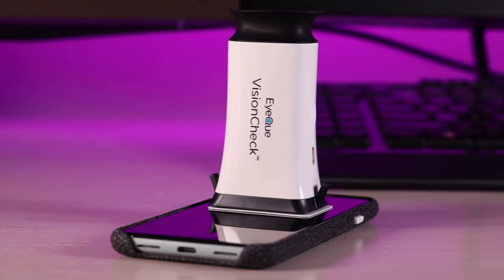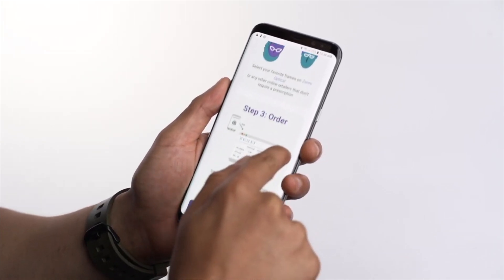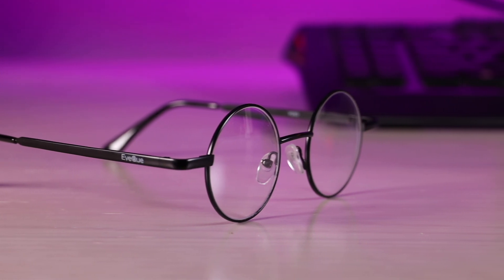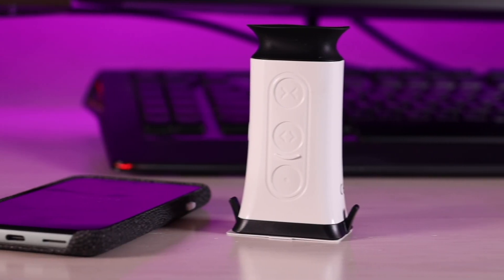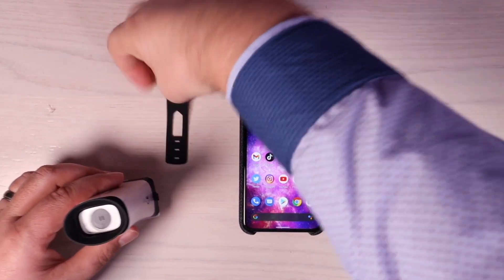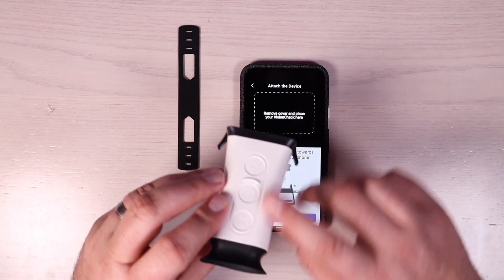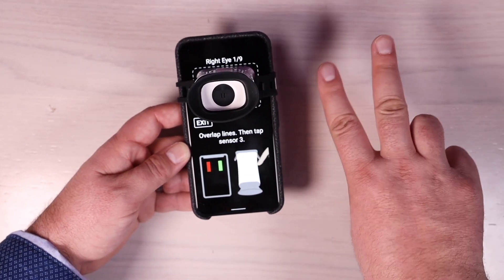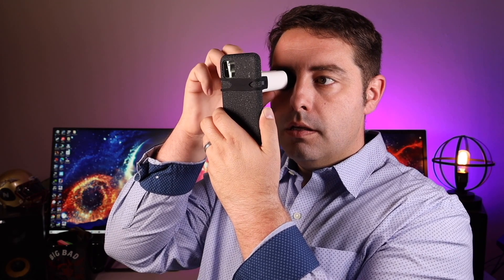EyeQue VisionCheck At Home Personal Smartphone Vision Test! Full Demo and Review!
In this video we review the eyeque visioncheck at home smartphone vision test. Who knew I actually needed glasses? All you need to test your vision from home is your smartphone and the affordable EyeQue VisionCheck system. The process is super simple and only takes about 15 minutes from start to finish. You won't even have to leave your house!